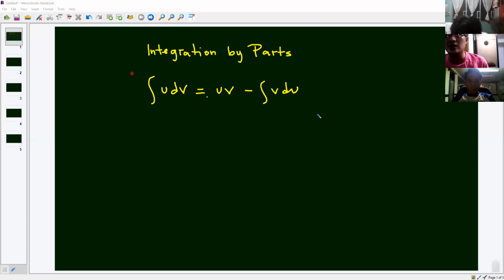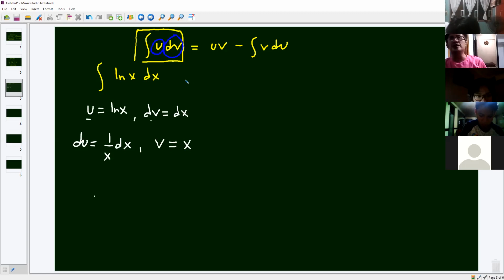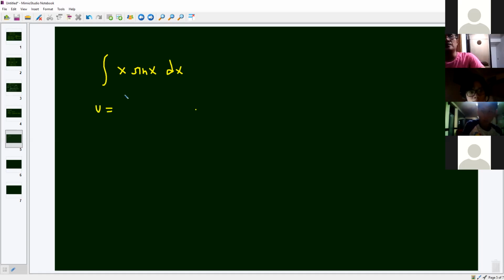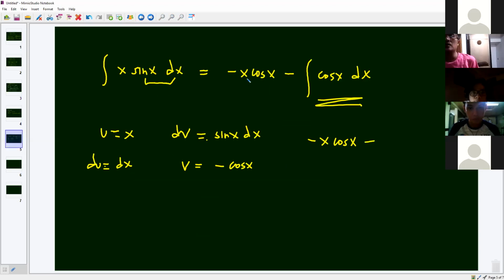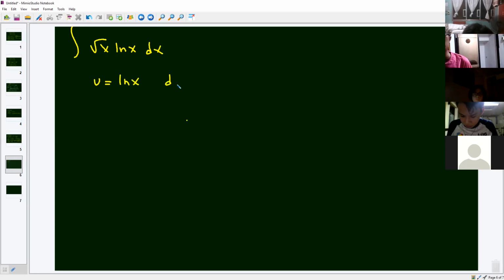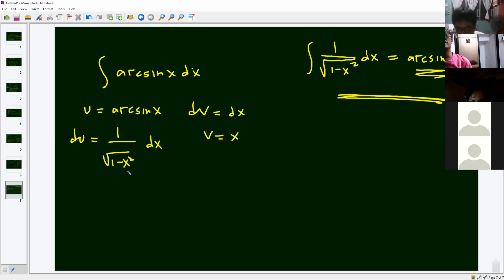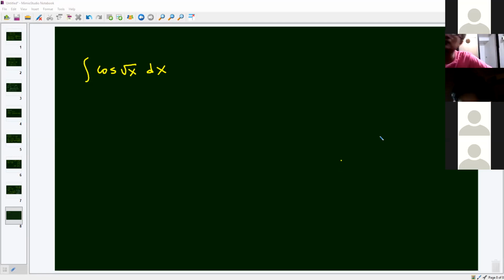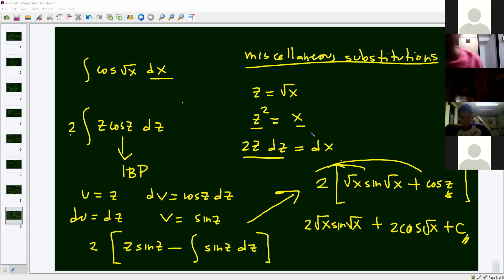Makati Science High School | Tsip Olops Online Learning Session | Calculus Part 7 | July 27, 2020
The nineteenth online session of Tsip Olops and also the seventh online session discussing calculus. Made specifically for those who cannot or did not attend the online session.